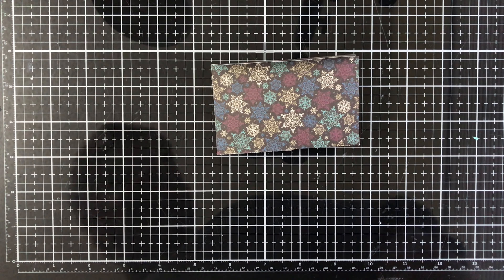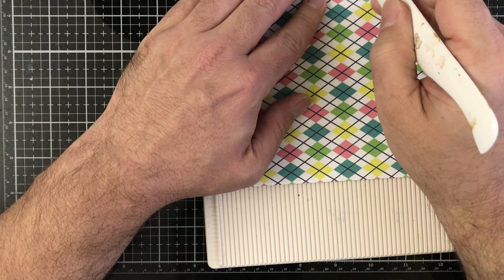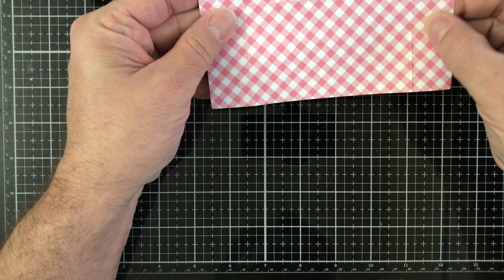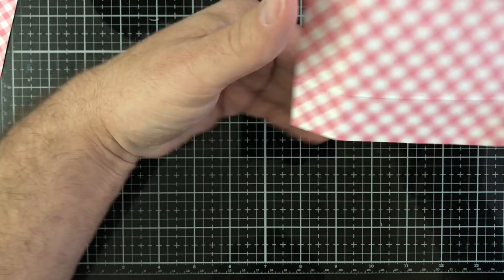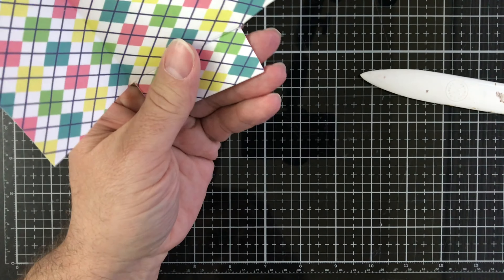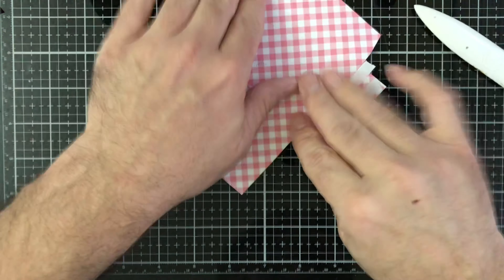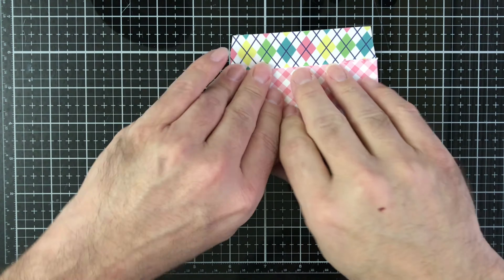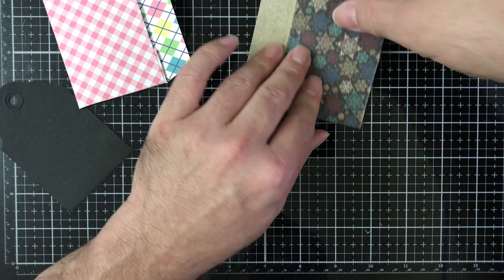How to Make a Note Card Envelope with a 6x6 Sheet of Paper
Hello there makers today I am showing you how to make a note card envelope using a piece of 6x6 paper. Thank you for joining me today and have a Craft-T day y'all.

Supplies

Lawn Fawn Single-Sided Petite Paper Pack 6"X6" 36/Pkg Perfectly Plaid Remix, 12 Designs/3 Each LF2491

Crop-A-Dile Corner Chomper - Stub & Scallop Punch by We R Memory Keepers | Blue Comfort Handle

Tonic Studios Precision Glide Teflon Folder Bone Folder by Tonic Studios Product 2482E

EK Tools Mini Scoring Board 54-00101

Accent Opaque White 8.5” x 11” Cardstock Paper, 120lb, 325gsm – 150 Sheets (1 Ream) – Premium Smooth Extremely Heavy Cardstock, Printer Paper for Invitations, Cards, Menus, Business Cards – 188179R

Scrapbook Adhesives 3D Foam Squares Variety Pack 217/Pkg Product 01615

Sizzix Tim Holtz Vagabond 2 Electric Die Cutting Machine 660855

Art Institute Glitter Refill Bottle, 8 oz - Single Pack, 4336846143 Dries Clear Adhesive Glue 8 Ounce

Art Glitter Pins Kit - Six Stainless Steel Pins, Six Noodgers